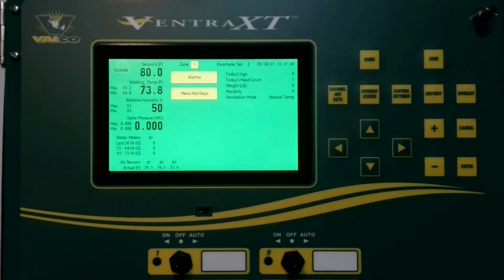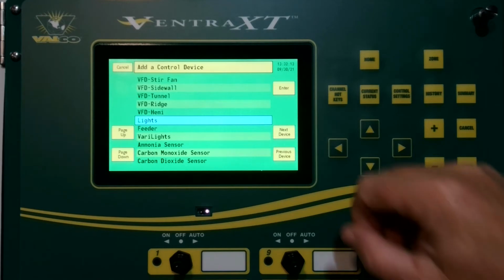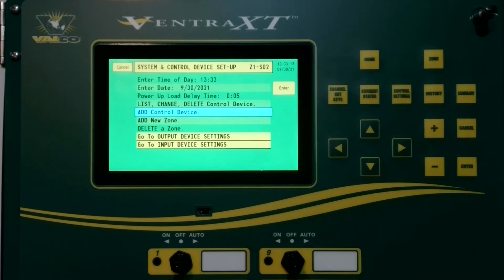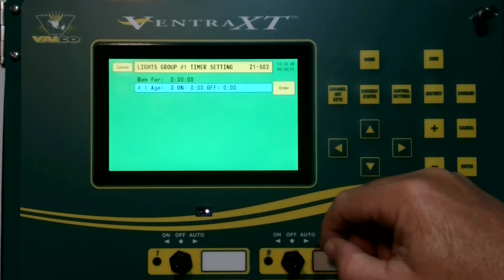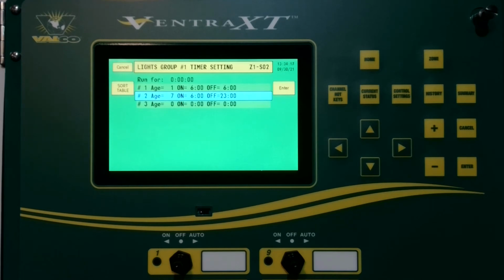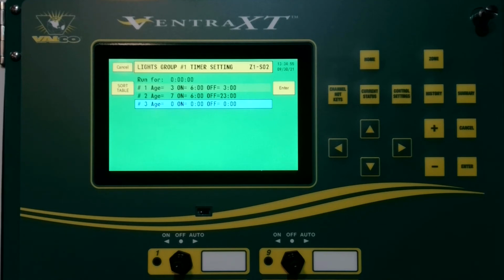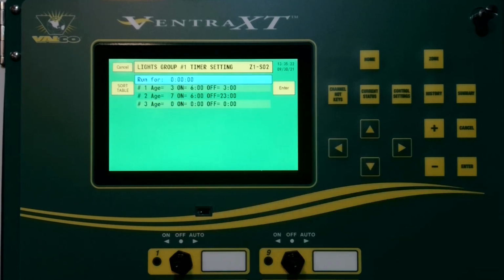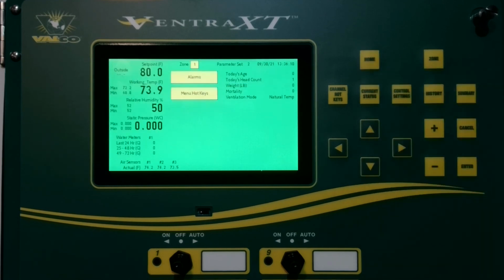Ventra XT™ Setting up lights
Step by step how to navigate through Ventra XT™ to add lights.